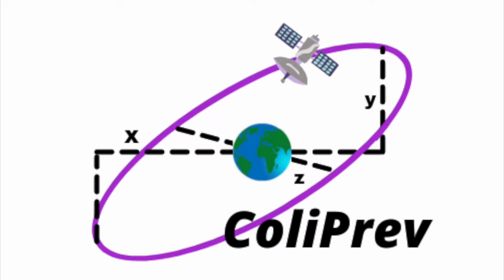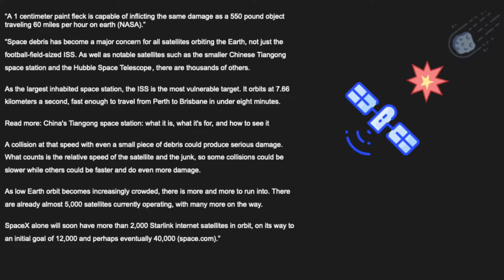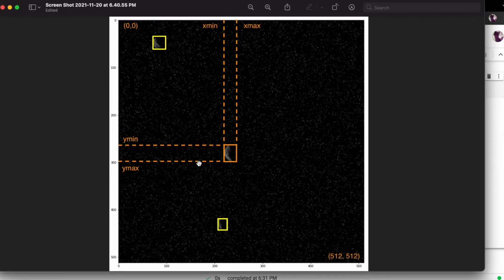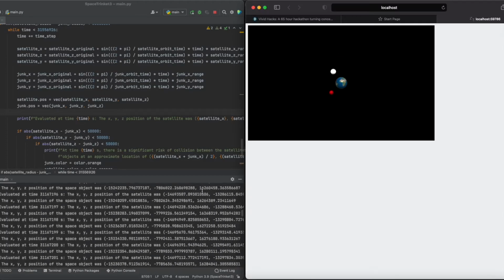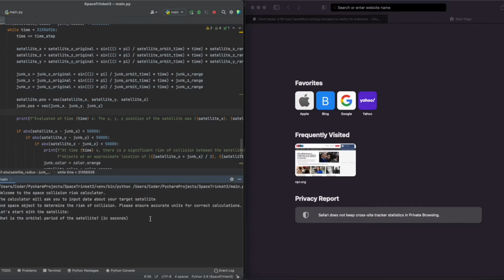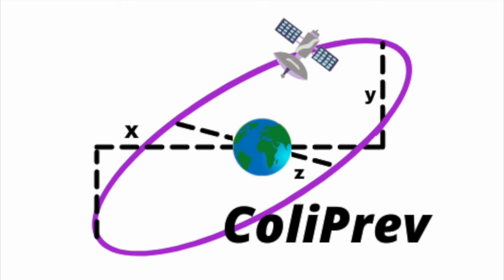ColiPrev Pitch: Julius, Aniket, Natalie